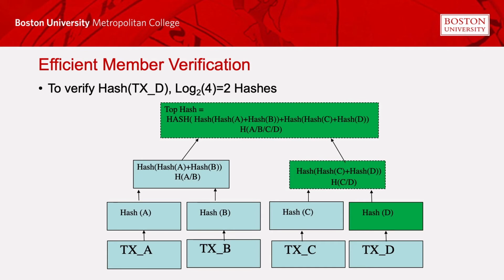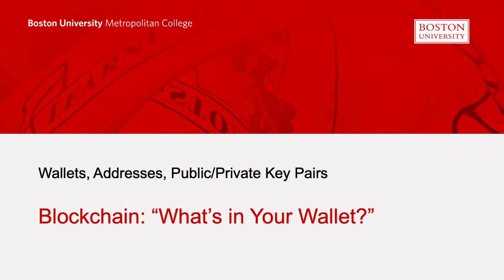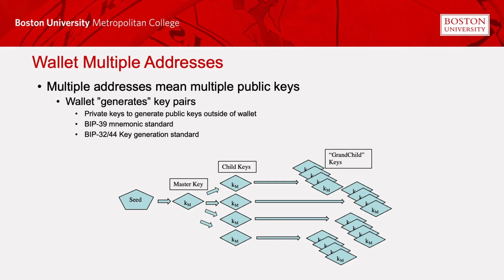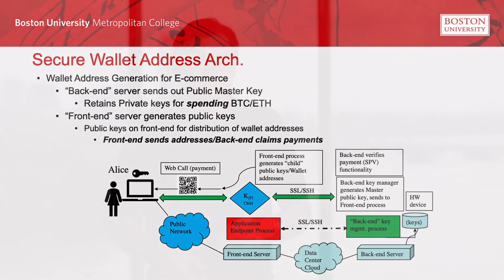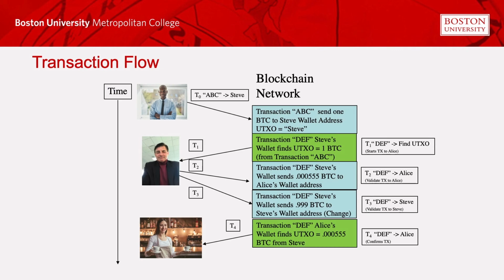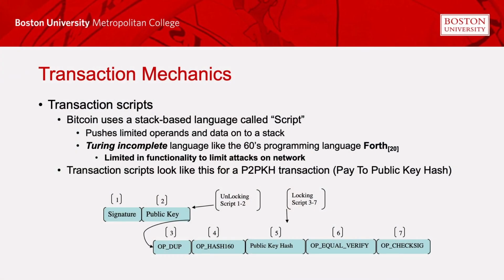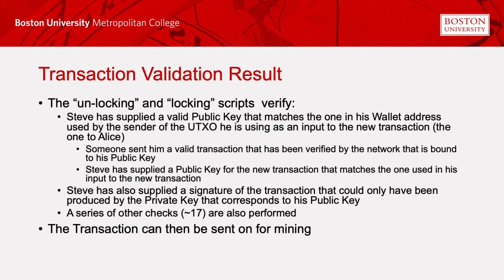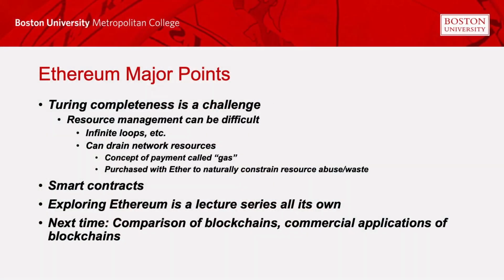Lecture two of a three-part series on blockchain technology created by Steve Akers.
In this second lecture of the three part series on blockchain technology, Steve Akers, Boston University Alumnus and serial entrepreneur, explains details of Bitcoin addressing, transaction pseudonymity and cryptographic wallets. He explains how Bitcoin and cryptocurrency can be safely deployed in electronic commerce environments and explains the intricacies of a transaction in Bitcoin. He explains why the inventors of Bitcoin selected their approach of using a "Turing incomplete" language to validate transactions, and compares that to Ethereum and its opposite approach of providing a full virtual machine environment on top of public blockchain.

The Ethereum Virtual Machine (EVM) can execute full computer programs on the blockchain, allowing the use of "smart contracts" that can enforce contractual behavior programmatically. Mr. Akers explains the two approaches and sets up a full discussion of Ethereum and smart contracts in lecture three.